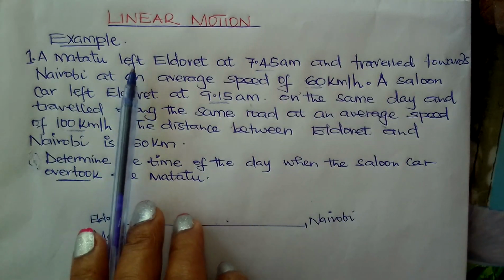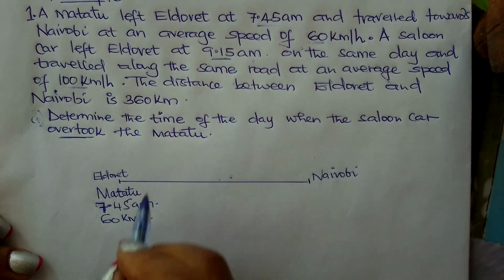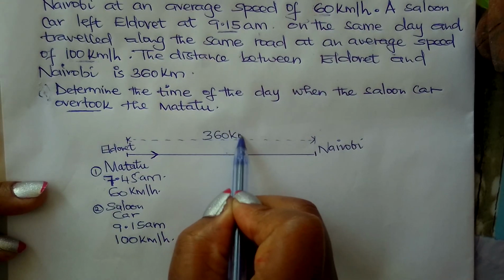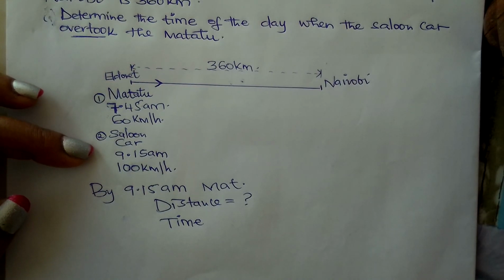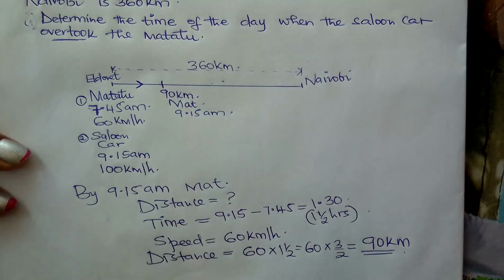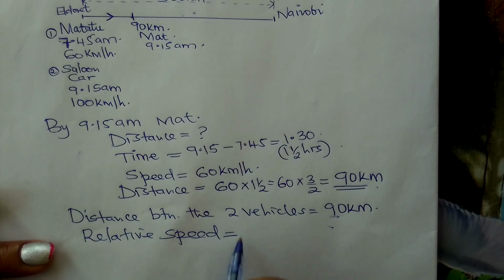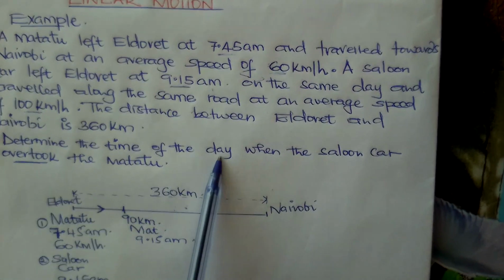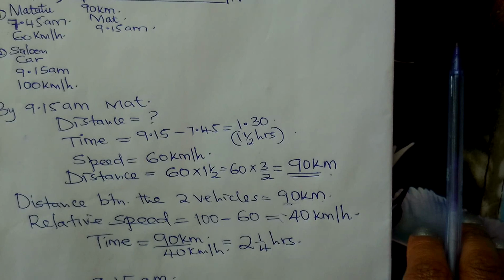FORM 2 LINEAR MOTION LESSON 2